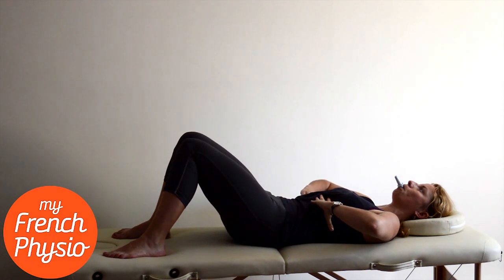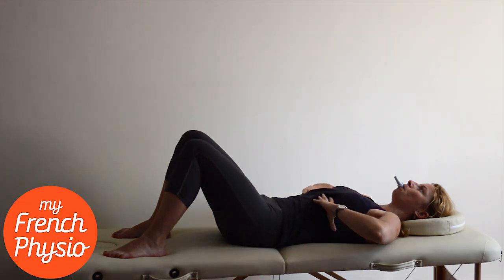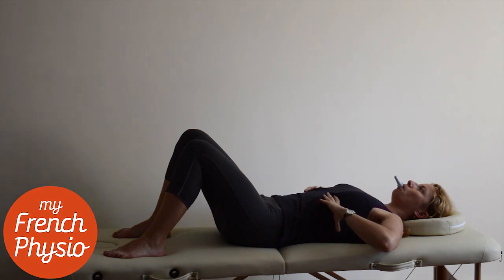How to exercise during pregnancy? Abdominal Control #1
A good breathing pattern implying a good abdominal control is an asset in childbirth. Even after to recover from your pregnancy, abdominal control is one of the first stage to then work on your pelvic floor more efficiently!